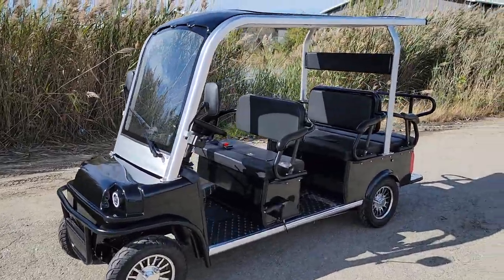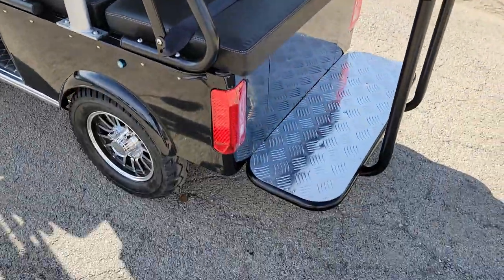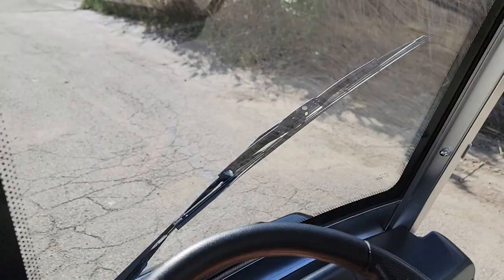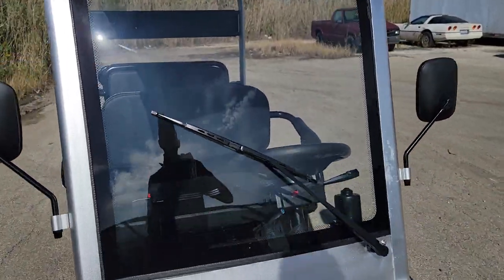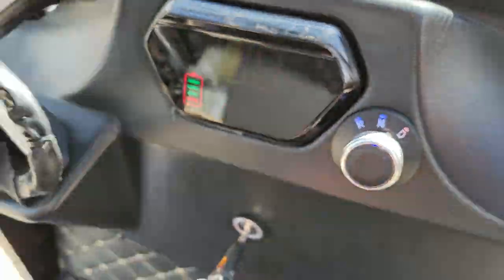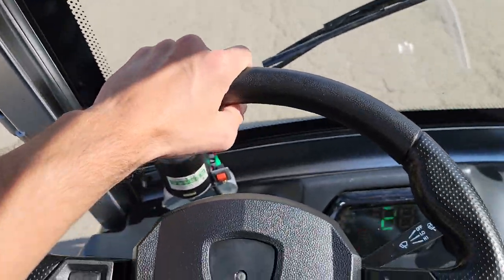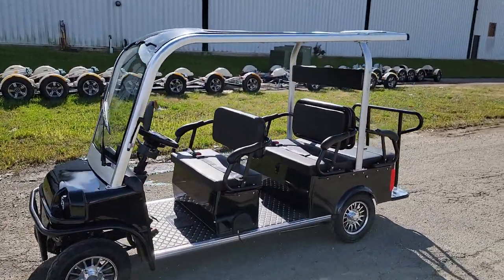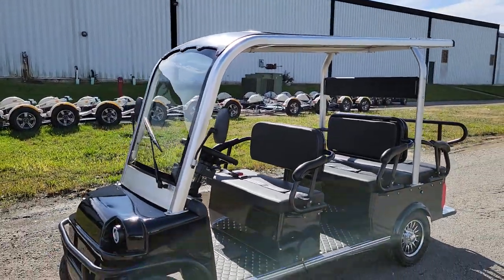Skyline 6 Passenger Electric Golf Cart Low Speed Vehicle Street Legal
Check Out The 6 Passenger Electric Golf Cart LSV Low Speed Vehicle In Stock Now! For More information!